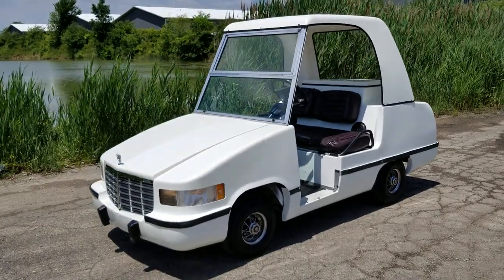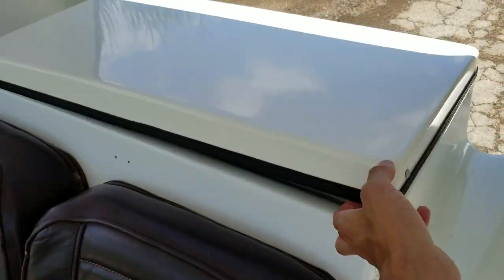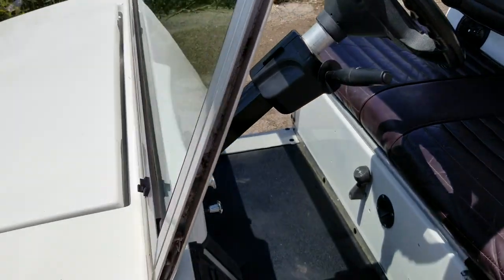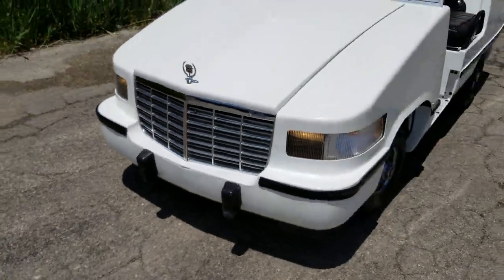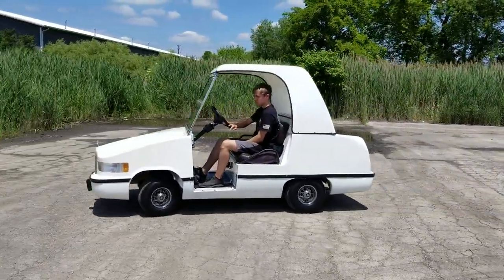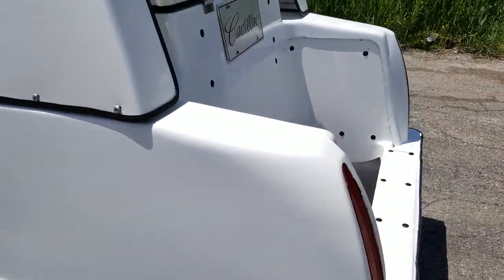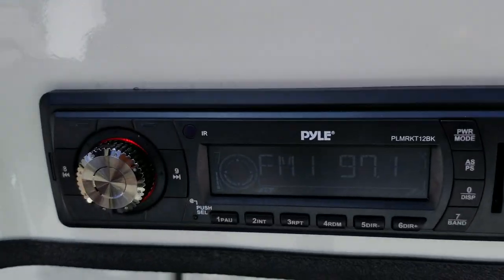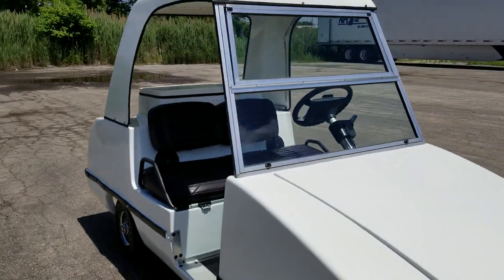Club Car Golf Cart Cadillac Deville For Sale Only $4974